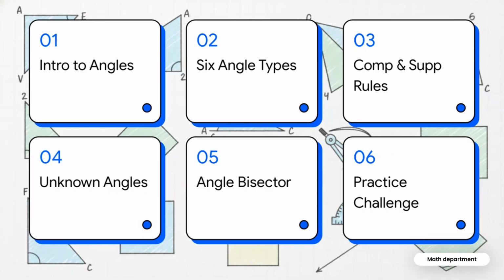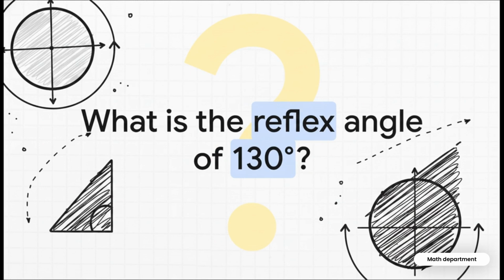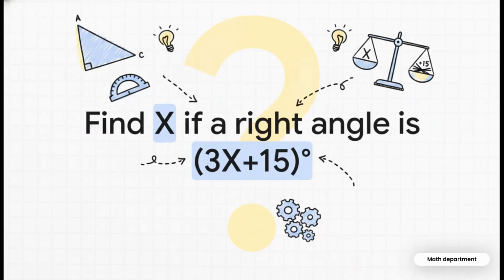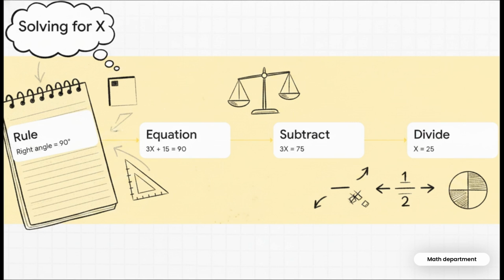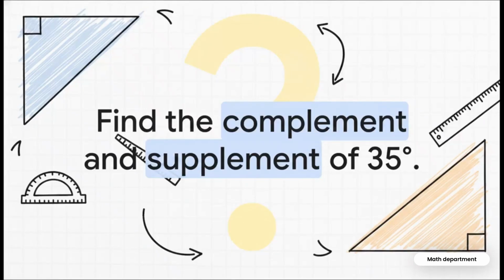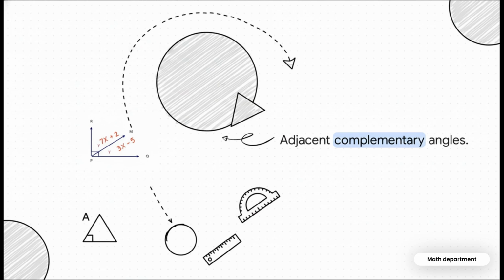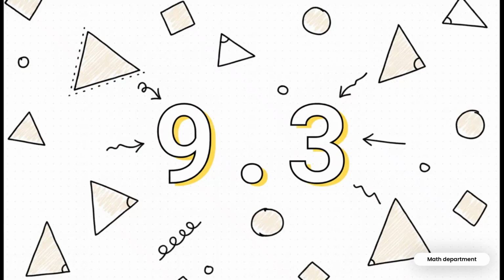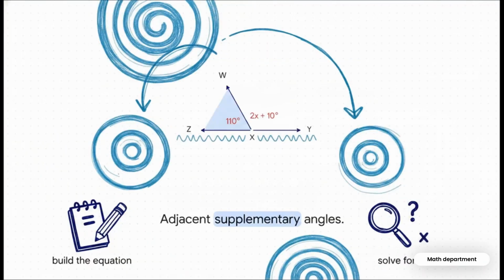Lesson1: Angles and relationship between them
Review on the first lesson of unit 3 (Angles and relationship between them) and summary for its rules and important points